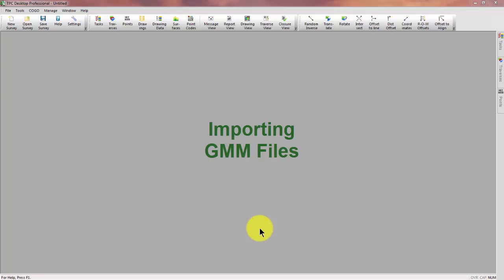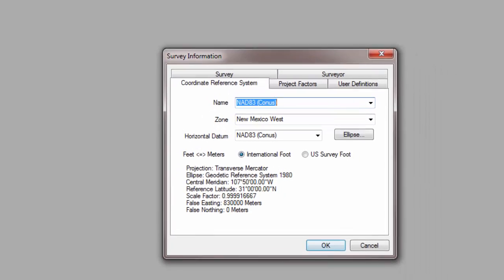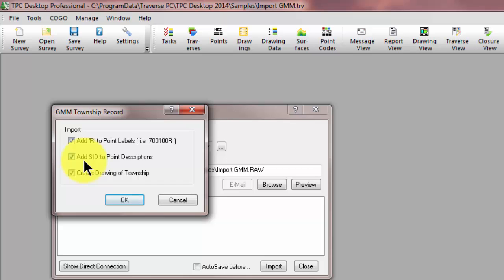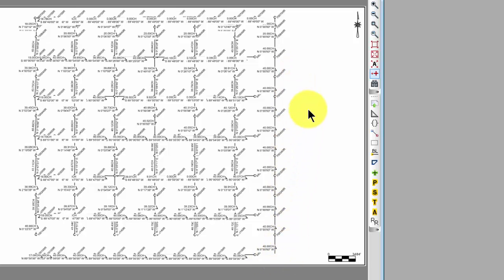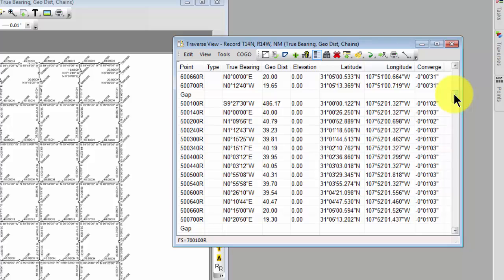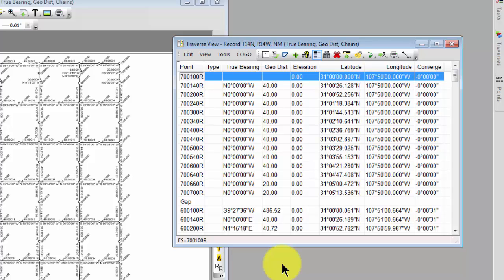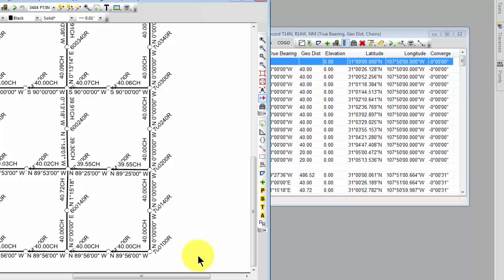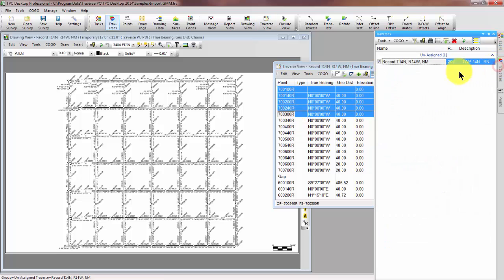TPC Desktop Cadastral: Import GMM File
Import GMM (Township Record) file